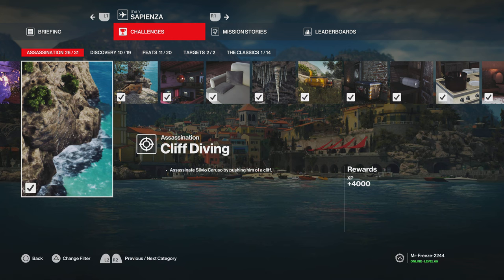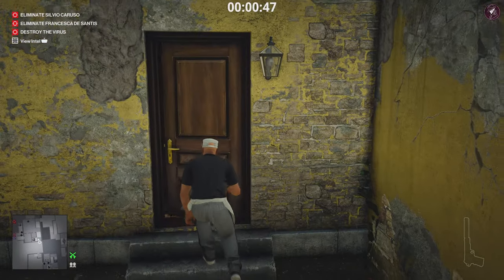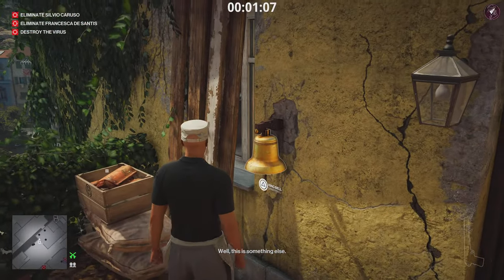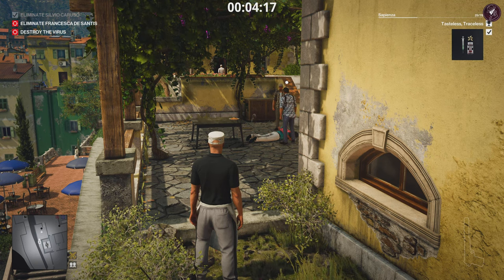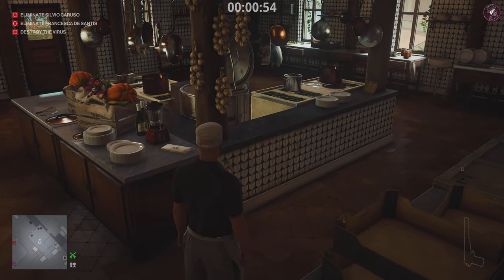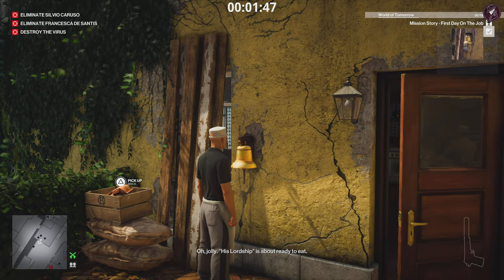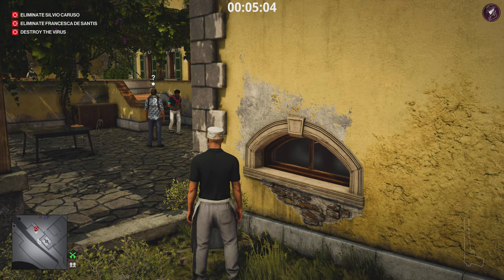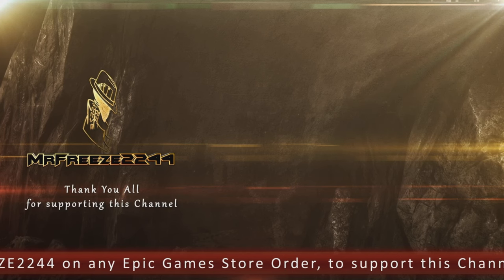HITMAN WoA | Sapienza | What's Your Poison & Cliff Diving | Challenges | Walkthrough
In this HITMAN World of Assassination challenge walkthrough we'll be covering 4 challenges including What's Your Poison and Cliff Diving assassination challenges in Sapienza World of Tomorrow mission in the HITMAN World of Assassination Trilogy.

These challenges include:

.  What's Your Poison?
.  Cliff Diving
.  Tasteless, Traceless
.  Mission Story - First Day on The Job